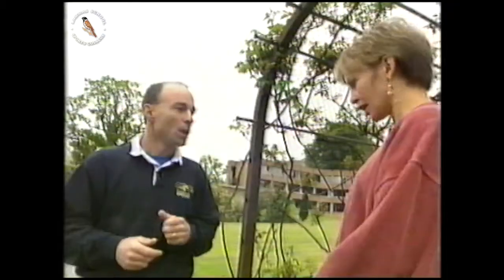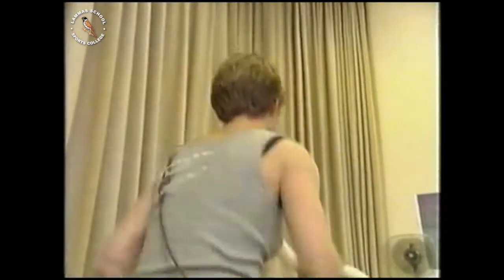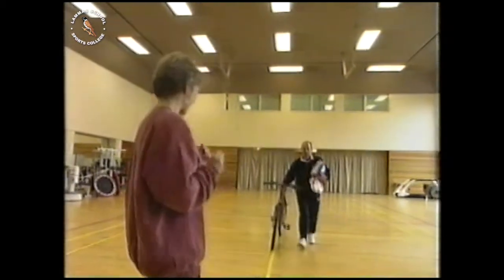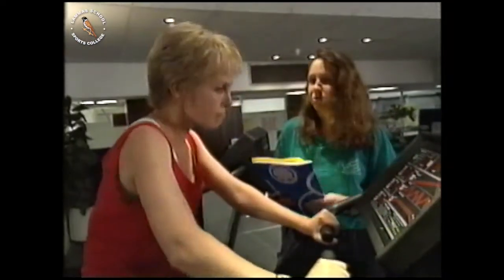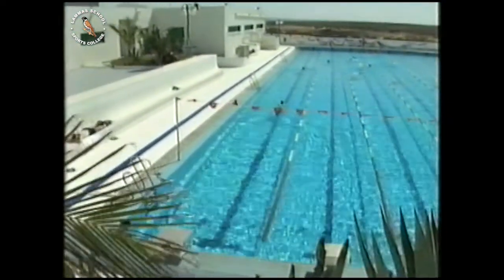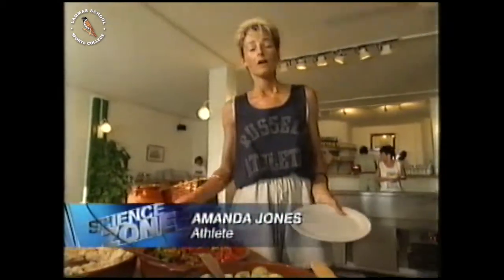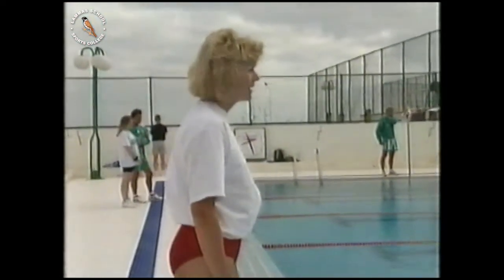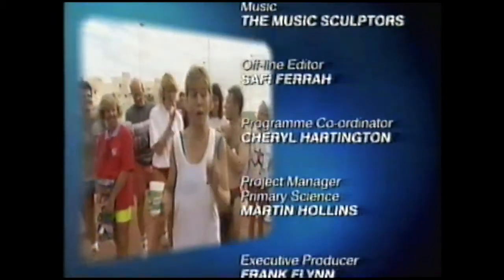G32GM05 Fit For Life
BBC Schools/ Science Zone

A more wide-ranging investigative approach is adopted to show how science is used in a wider world. This series is designed with the non-specialists in mind.